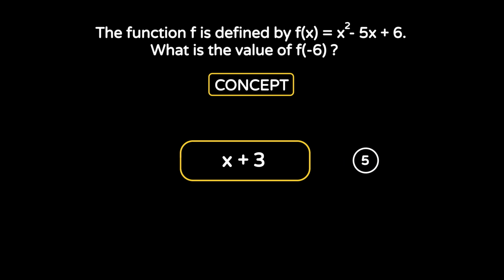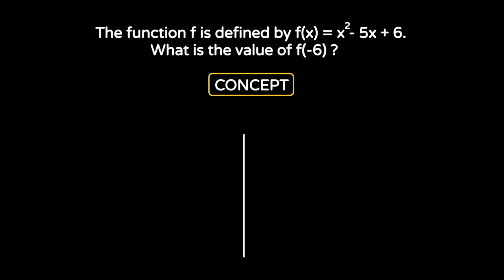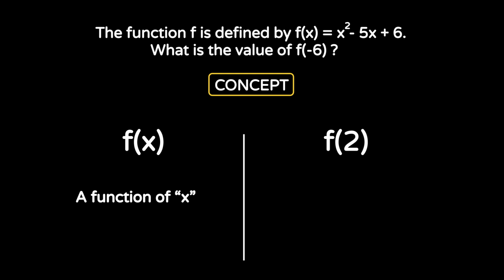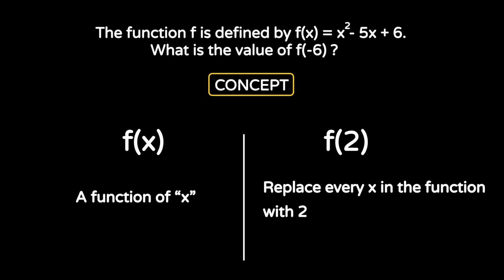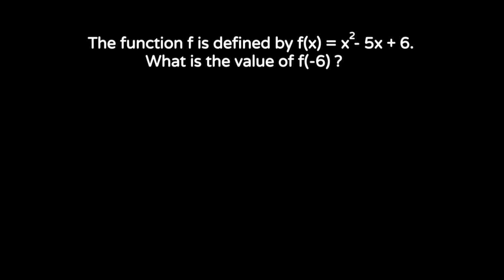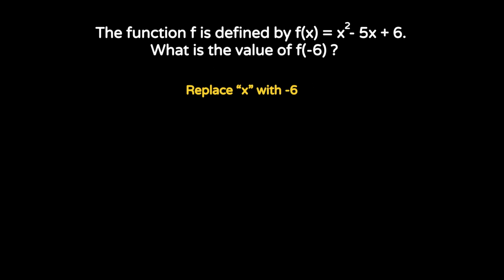Find f(-6) Without a Graph – Step-by-Step Function Evaluation for Beginners